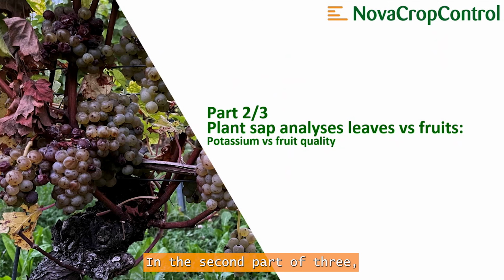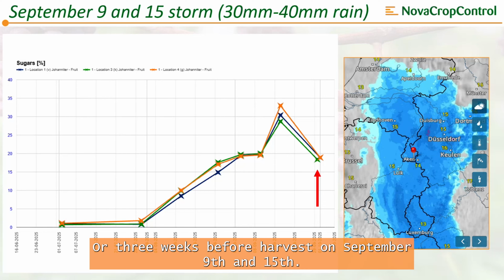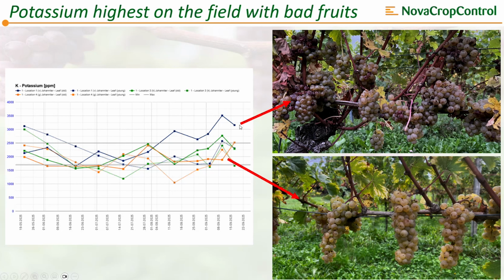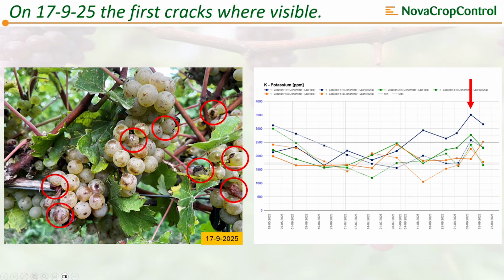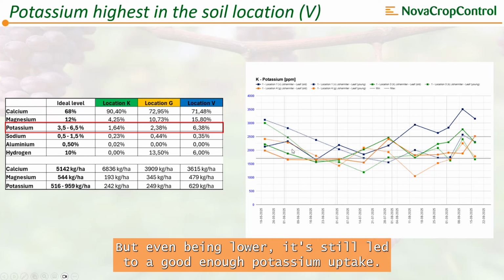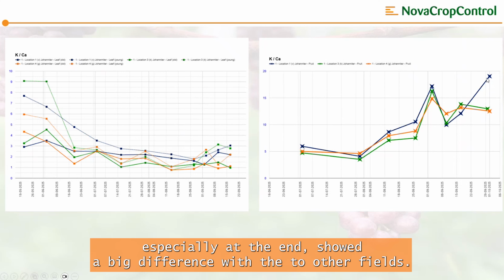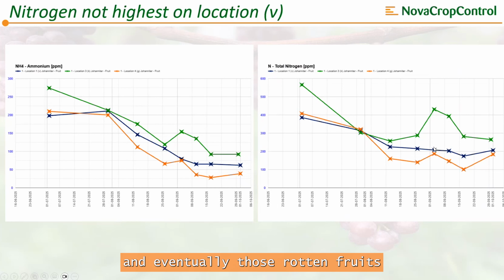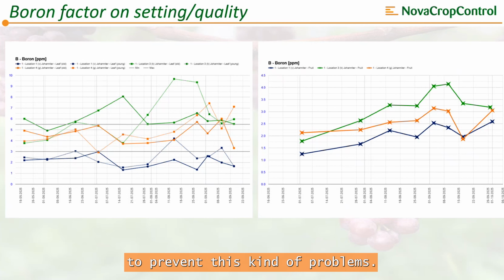Grape trial 2025: Part 2/3, Potassium versus fruit quality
In 2025, NovaCropControl conducted a study using sap analysis on grapes to gain more insight into the relationship between nutrients in the leaves and the fruit. In a three-part series, we will discuss the results of this trial and explain which nutrients have a decisive influence on the plant.

In part 2 of the series, we will discuss the influence of potassium on the fruit quality. On one of the fields the potassium levels where higher then needed. This was also the field with the most rotten fruits. Where on the two other fields the potassium levels where good within the target values and not rotten fruits where seen.

Would you like to learn more about nutrient uptake in the plant?